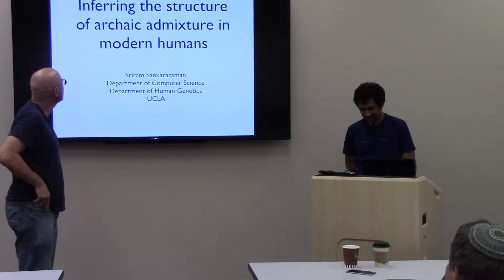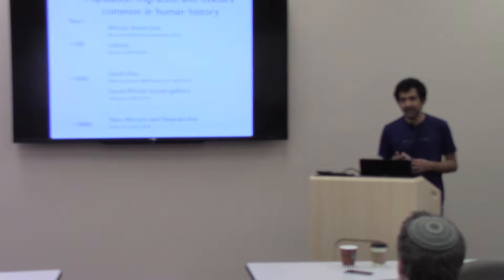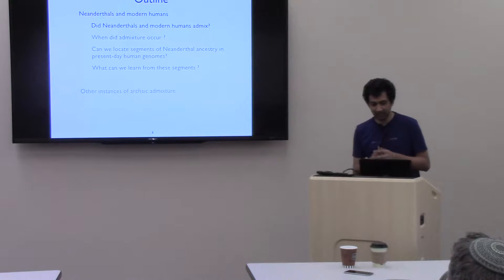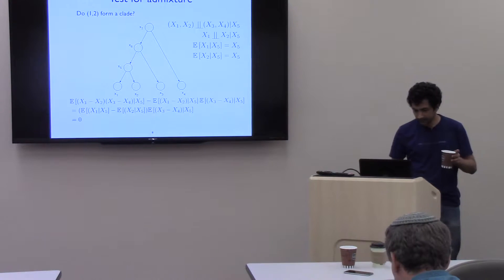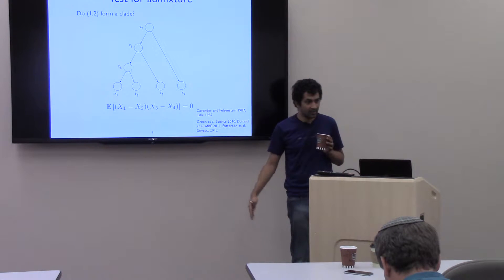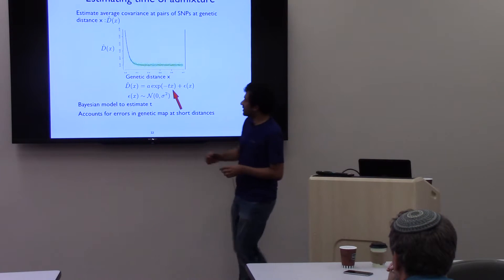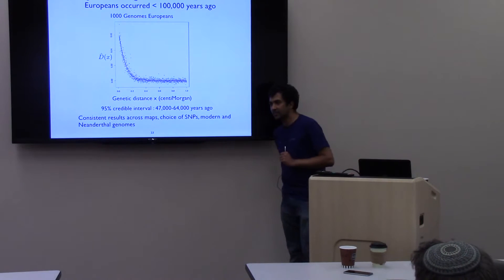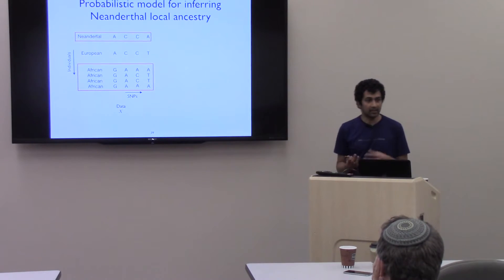Sriram Sankararaman: "Inferring the structure of archaic admixture in modern humans"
August 5, 2016 presentation at UCLA for CGSI 2016